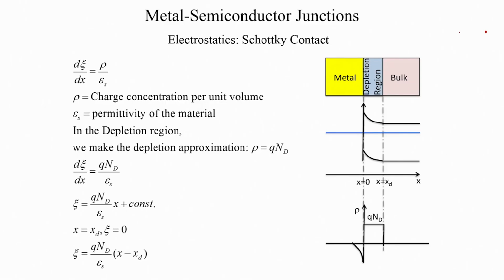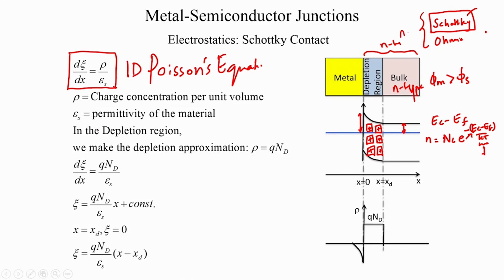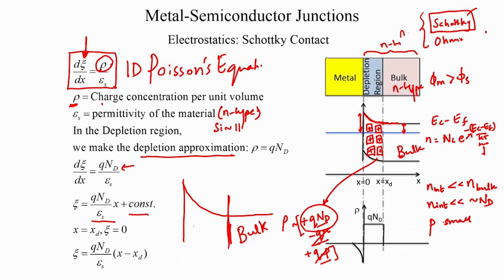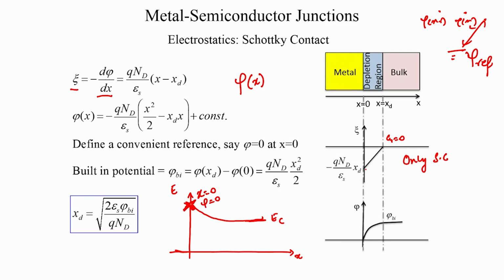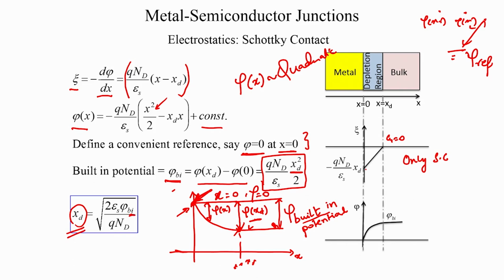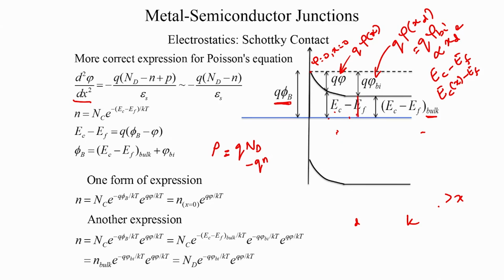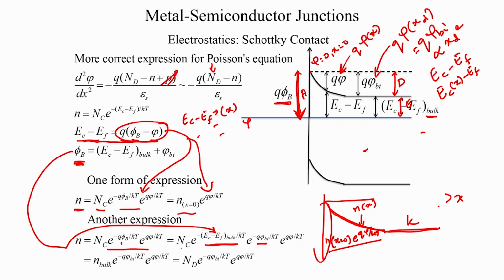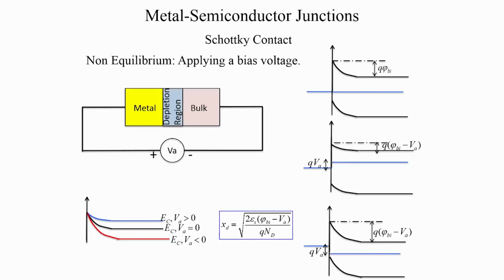Schottky Contact : Electrostatics